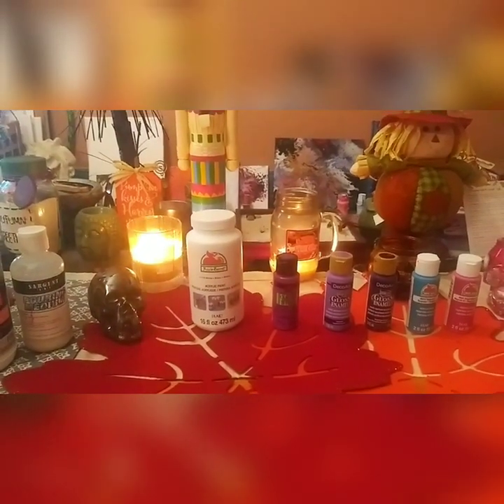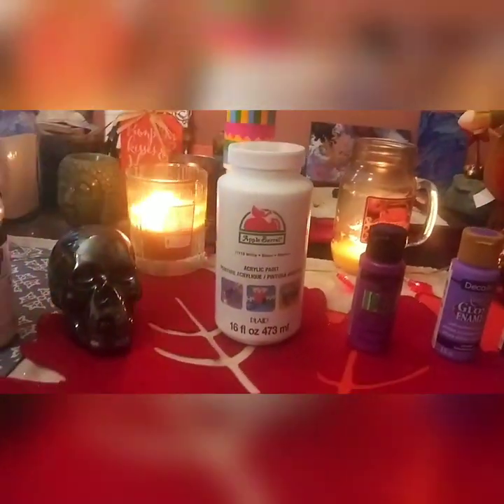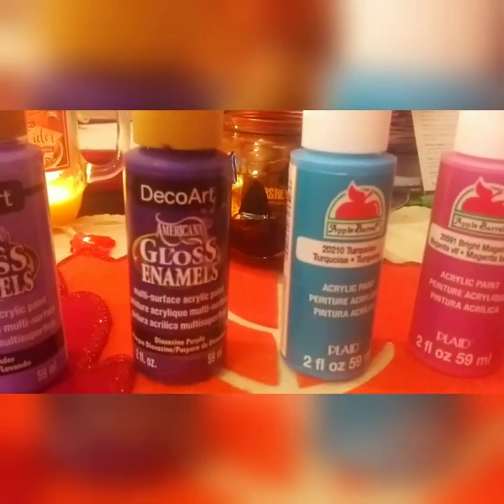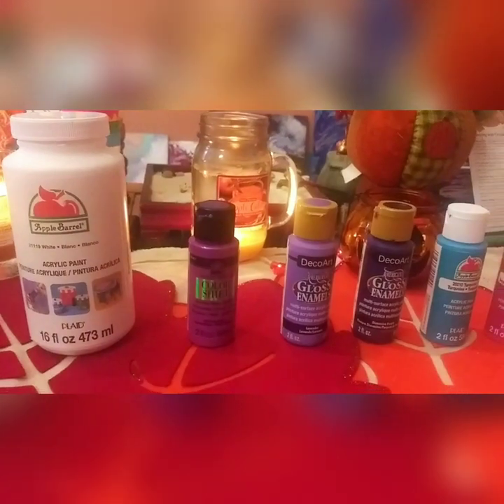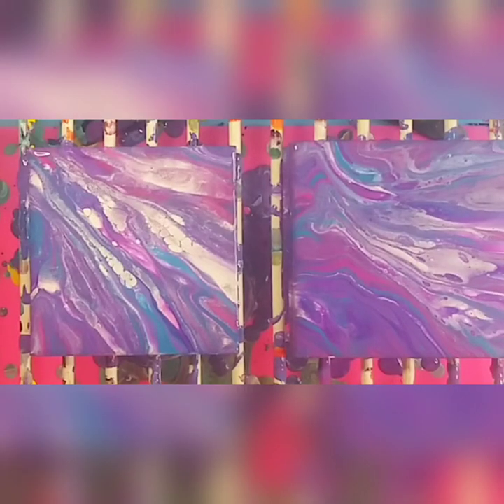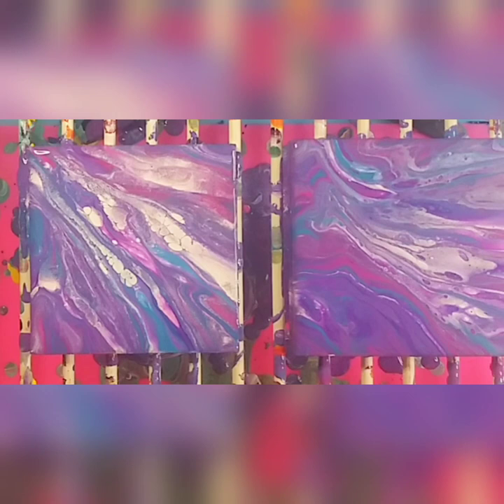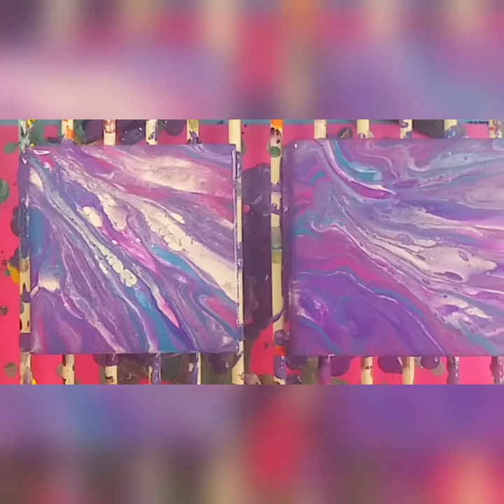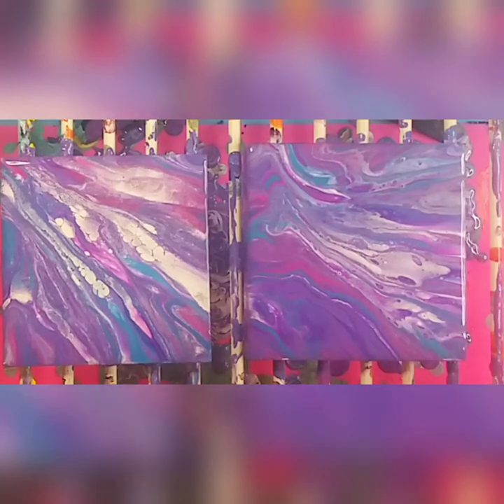BATTLE OF THE POURING MEDIUMS PART 1, Acrlyic Pour For Beginners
Materials:
Floetrol
Sargent Pouring Medium
Folk Art Color Shift Paint in Purple Flash
Deco Art Paint in Lavender & Purple
Apple Barrel Paint in Turquoise & Bright Magenta
2 4"x4" canvases
Kitchen Torch
Paper cups, plastic cups & wooden craft sticks for mixing